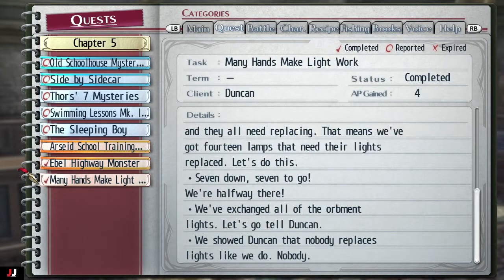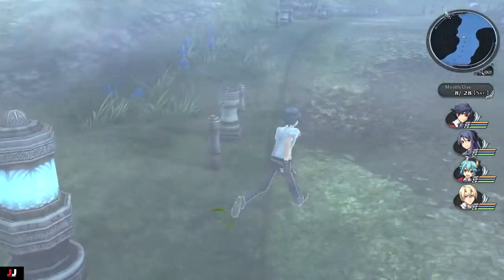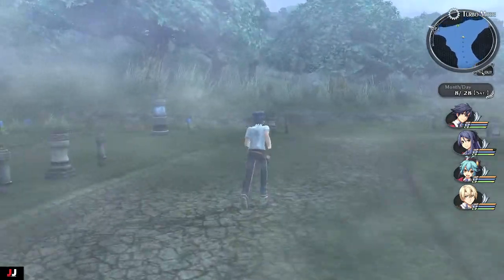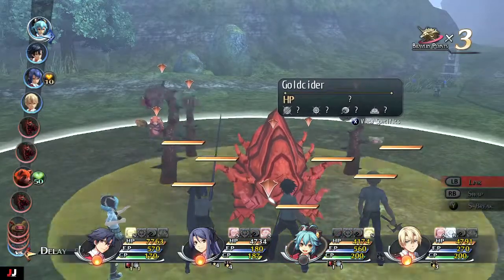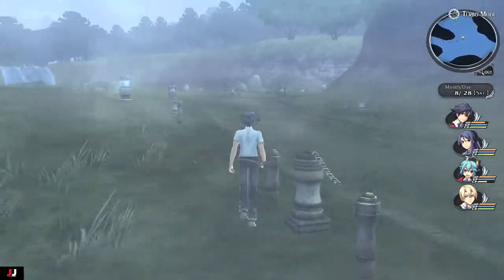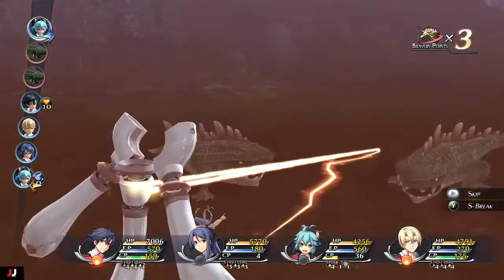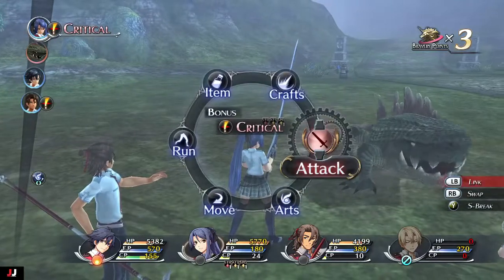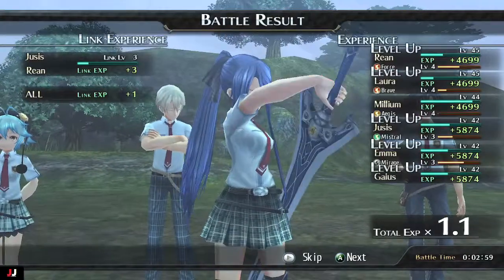Trails Of Cold Steel Quests: Many Hands Make Light Work & Ebel Highway Monster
Here's my guide on the two quests in trails of cold steel  Many Hands Make Light Work & Ebel Highway Monster. I did this in one video because the quests were in the same area.